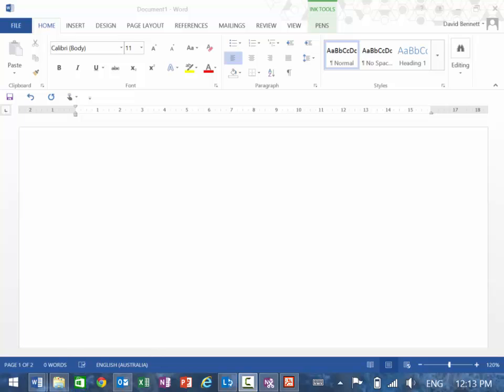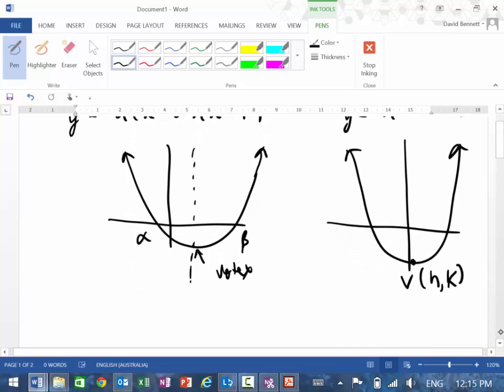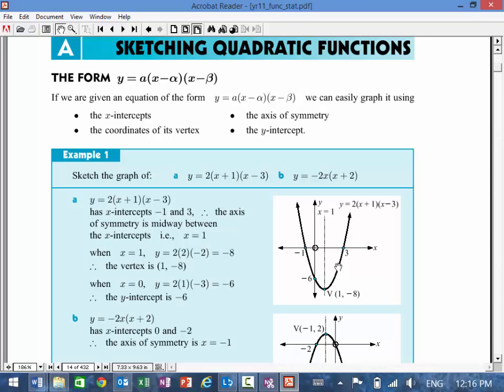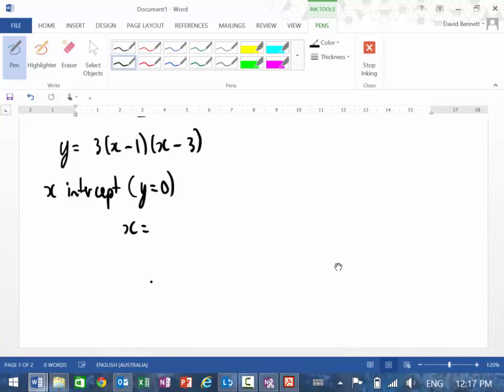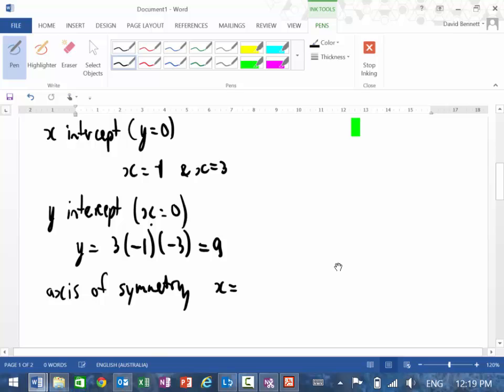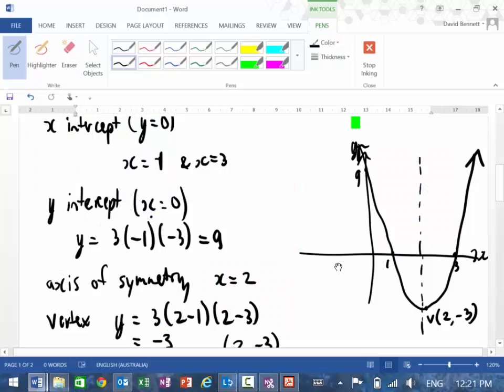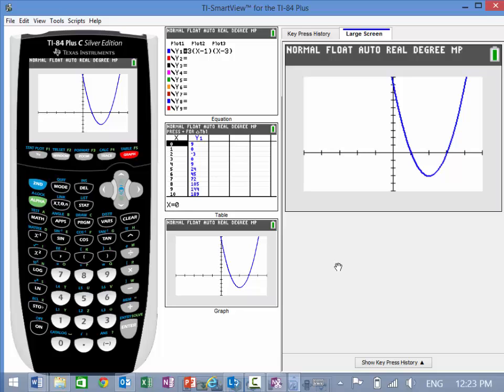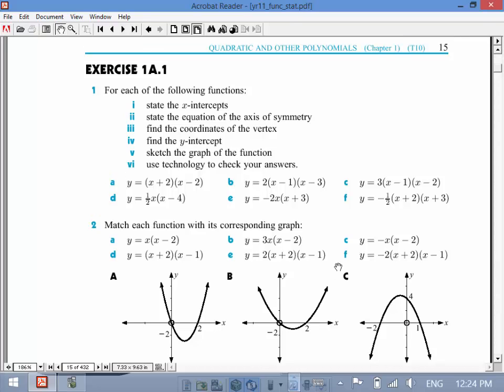Ex 1A 1 Equation in class